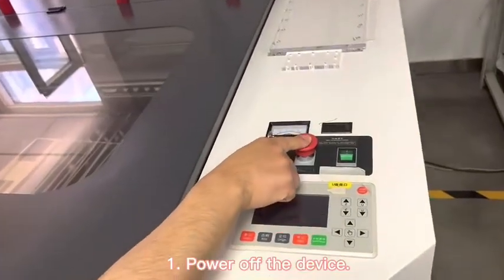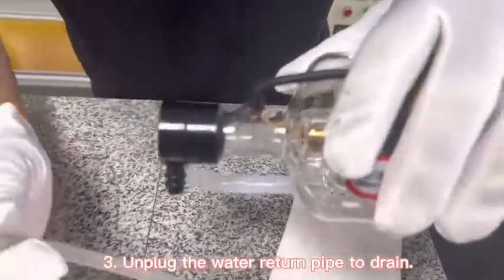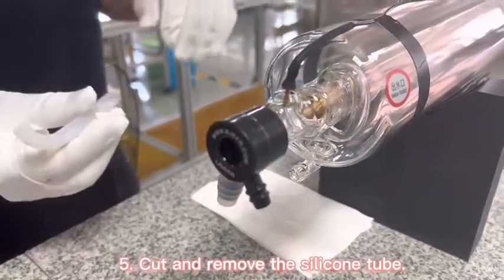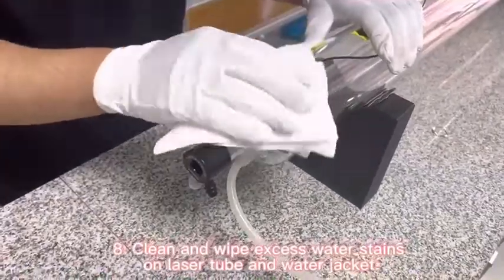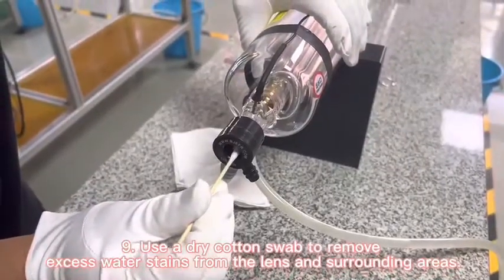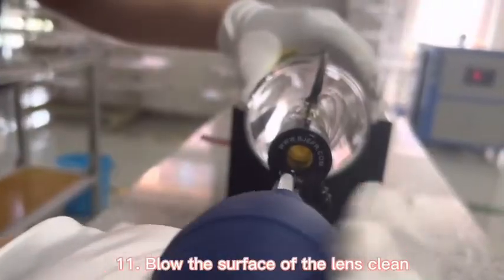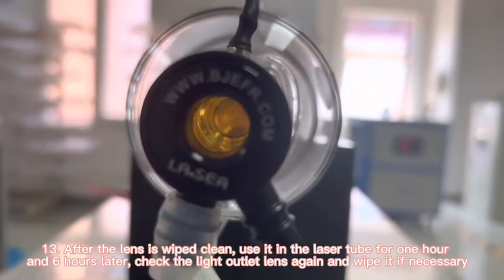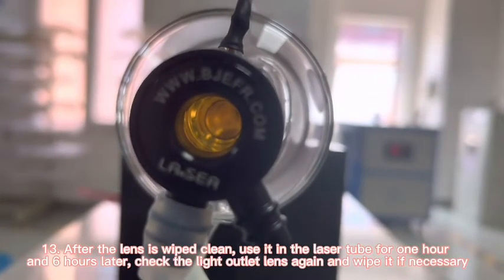how to settle co2 laser tube water leak in laser cutting machine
water leak in co2 laser tube can be repaired, please check video